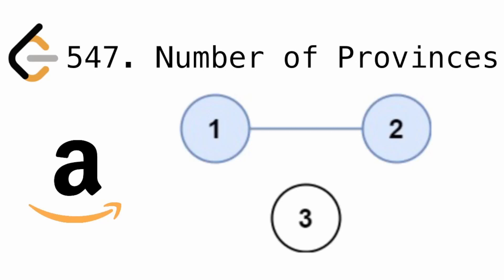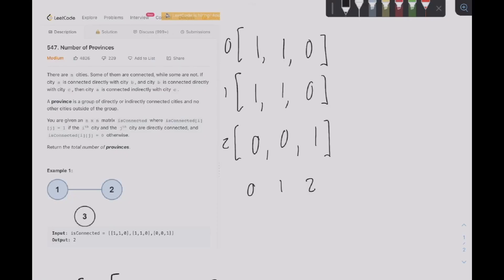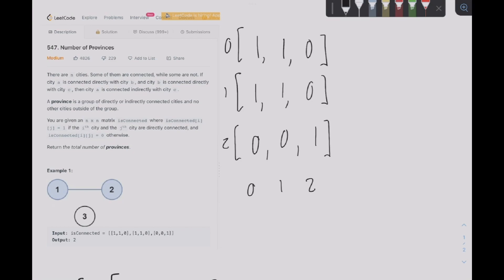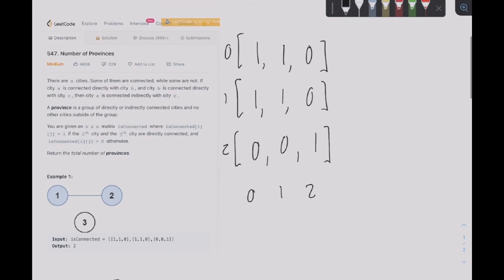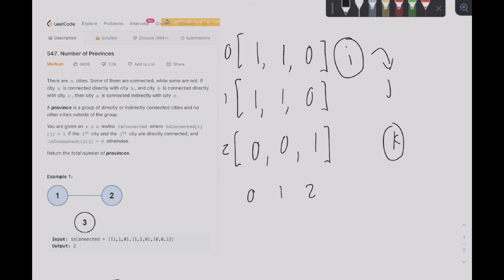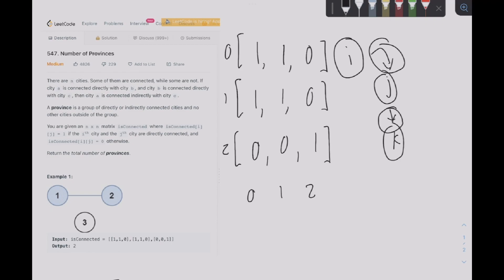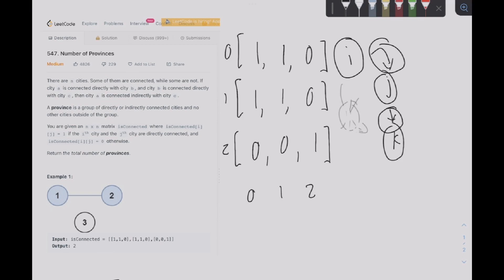Leetcode 547 - Number of Provinces (Python)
Timestamps:

00:00 - Intro
00:22 - Question
02:26 - Example 1 Walkthrough
03:46 - Example 2 Walkthrough
05:55 - DFS Solution Explanation, OPTIMAL
07:56 - Coding DFS Solution
11:46 - Testing/Submit Solution